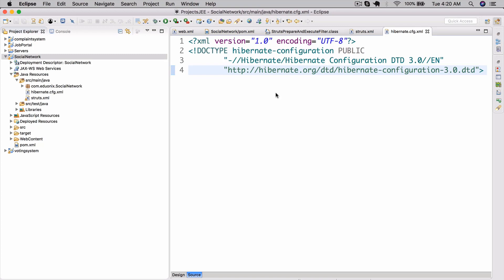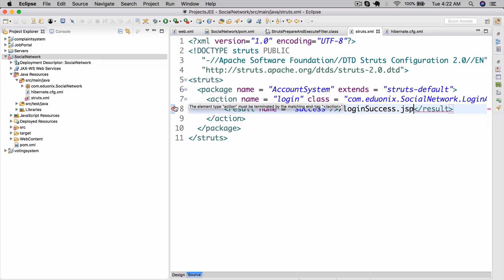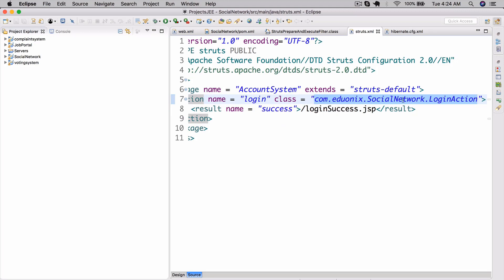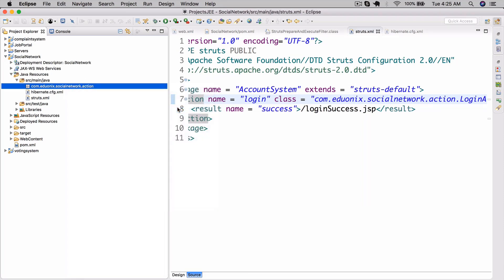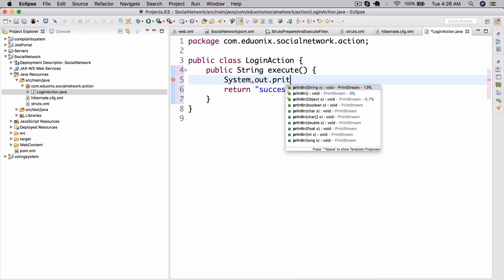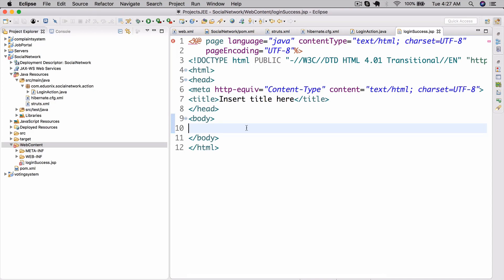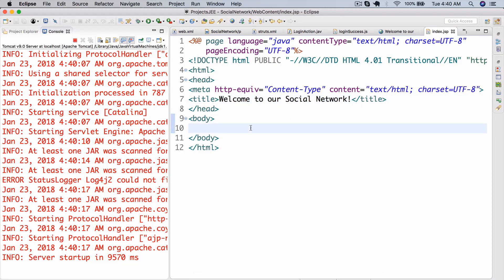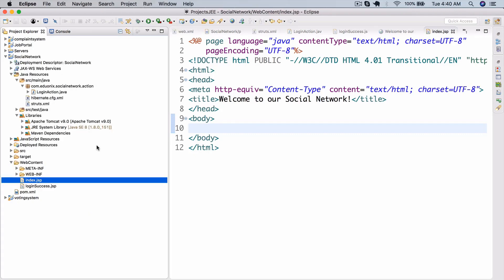Projects In Enterprise Java | Creating A Social Network | Part 2 | Eduonix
We're back! Till now, the skeleton of the project is ready. Today we will be configuring our very first Struts action.

If you're new to Struts framework, you might not know what a Struts action is, however it's pretty important to know because it's the core of the framework. An action class basically receives data from the view layer and forwards it to a specific business layer, or sometimes just processes it and sends it back.

With the creation of action, we will be also working on our login page! So are you ready to create your first Struts action?